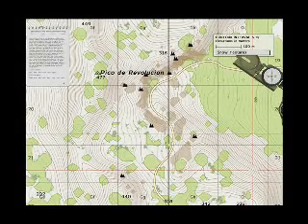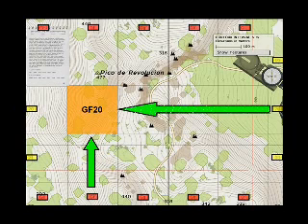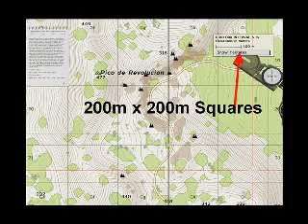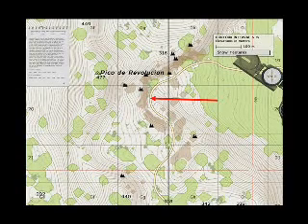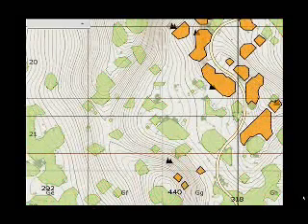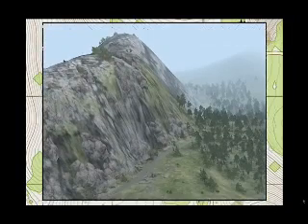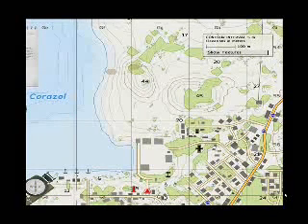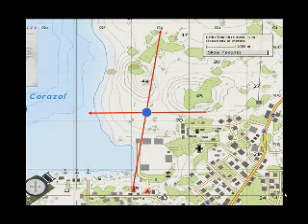Basic Arma/Arma2 map reading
This is a low quality video because its old ( 2006 ) and I still find it useful for understanding a basic map grid in arma1 or arma2